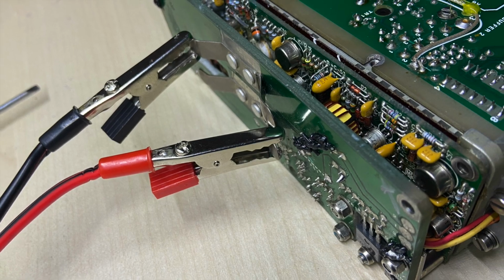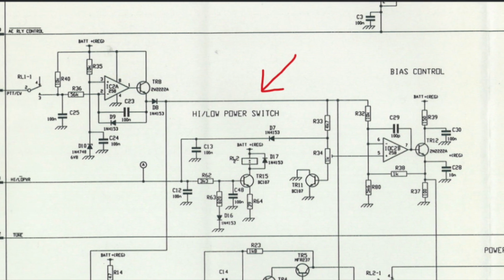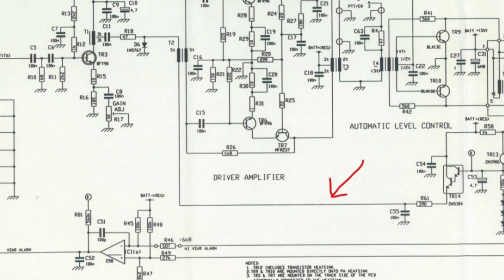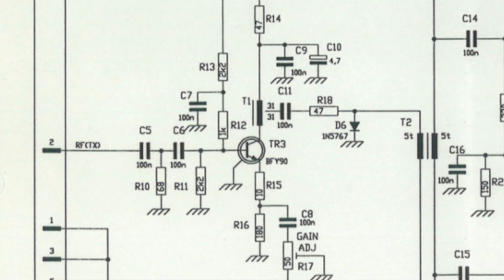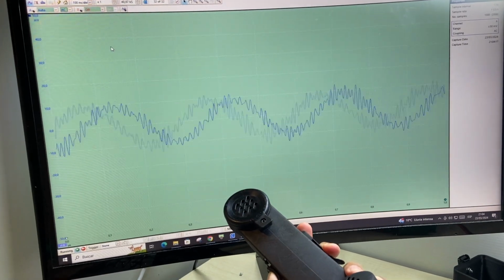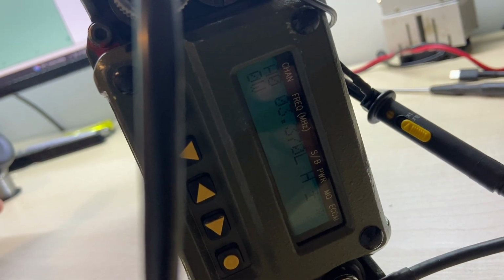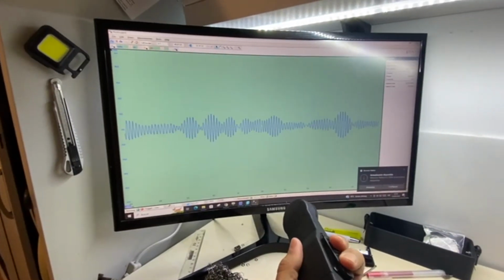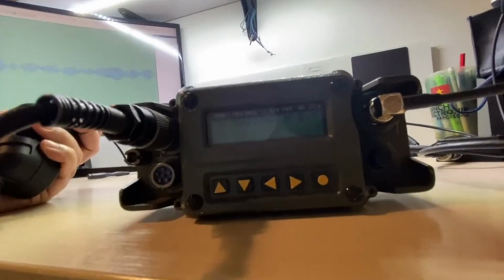Fixing a Grintek TR178B with TX fault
I was really happy after I repaired the AGC and the S-meter issue on my Grintek. So I started to build a battery and all. I tried 24V to test the hi power (20W) and something stressed up the radio. Suddenly I had no power. This video shows the process to find out the fault. Clearly tantal caps are usually guilty, and this was the case.
I am not a professional, just a guy that loves tinkering. I had a lot of help from many ham friends, specially Jose, I am really grateful to him. I hope you find this useful.

Any help is welcome. More videos to come